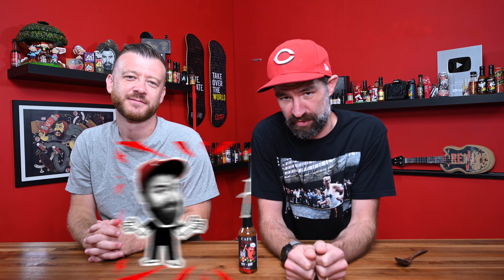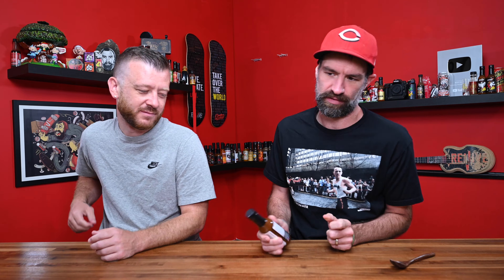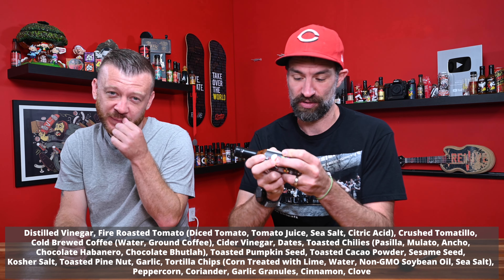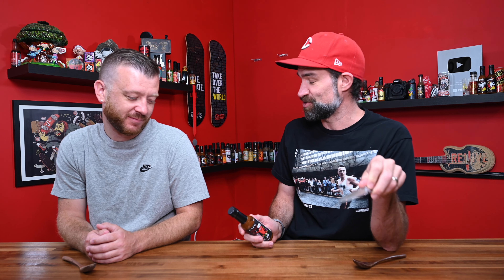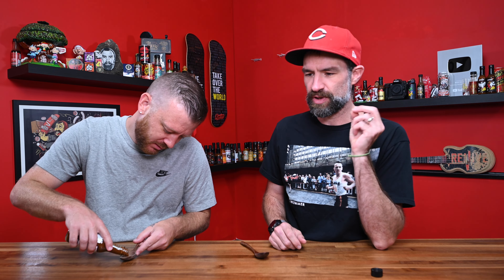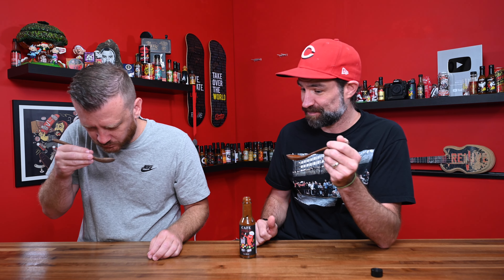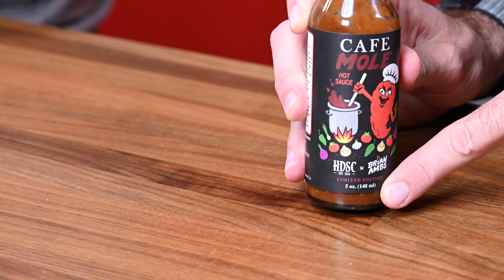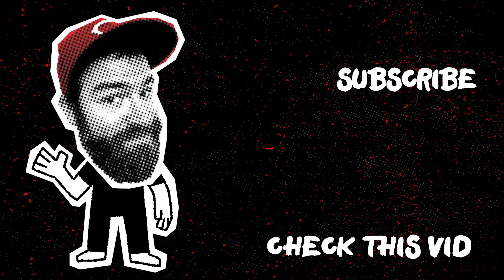*LIMITED EDITION* MY NEW HOT SAUCE! | Cafe Mole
Hot Sauce Of The Month Club!